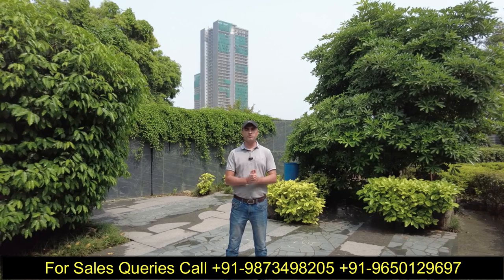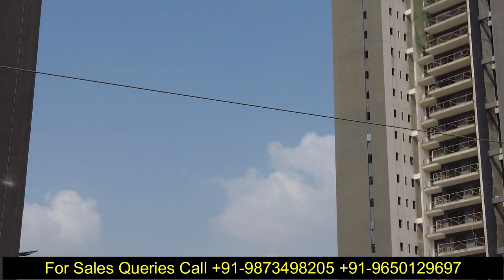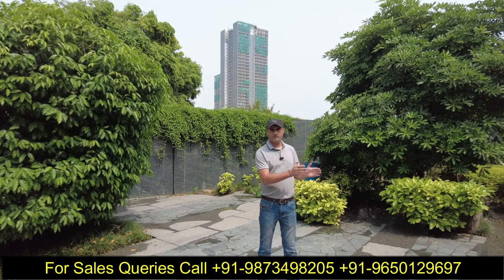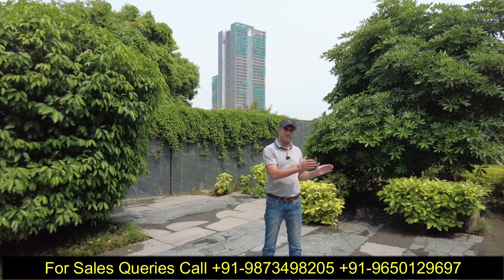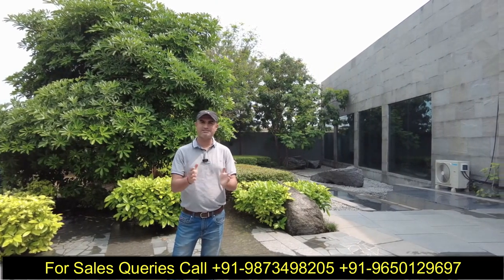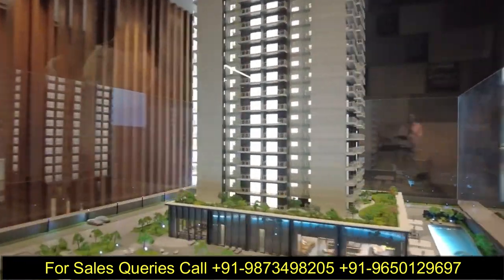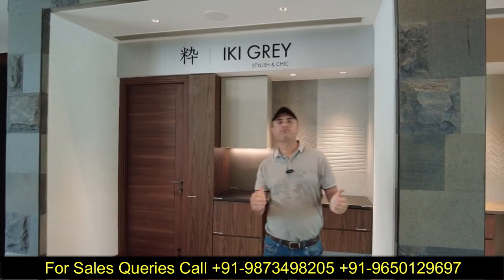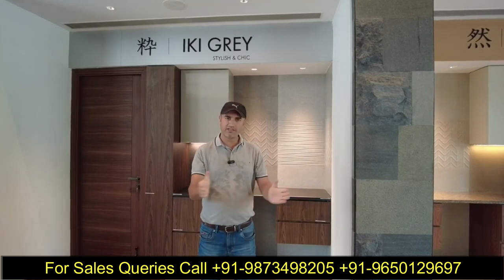Krisumi Waterfall Residences 36a Dwarka Expressway - Resale Units in Krisumi Waterfall Residences.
Krisumi Waterfall Residences 36a Dwarka Expressway Gurgaon is one of the best residential projects on the Dwarka Expressway. Krisumi Waterfall Residences is located in sector 36a on Dwarka Expressway, Gurgaon.

Koizumi waterfall residences 36a Dwarka Expressway is an ultra-luxury residential project that is venture of a Japanese venture.

We Have a few units in resale at Krisumi Waterfall Residences at very good prices. We have 2 LDK, 3 LDK 3 LDK+S and we have CPR facing as well as internal facing.

Dwarka Expressway is a stretch of more than 18 km that connects Delhi with Gurgaon with a high-speed 8-lane expressway. This is a highly anticipated project and being in proximity to Delhi this location has appreciated a lot in recent times. Dwarka expressway connects to NH-8 near Khirkidola toll through Clover Leaf by CPR.

Krisumi Waterfall residences is spread over 65 acres of land that from one side is accessible from CPR and other side from Dwarka expressway. 1st phase was launched in 2019 by the name of Waterfall Residences. it offers 2 LDK, 3 LDK, 3 LDK +S, and this project has 3 towers spread over 5.50 acres of Land.